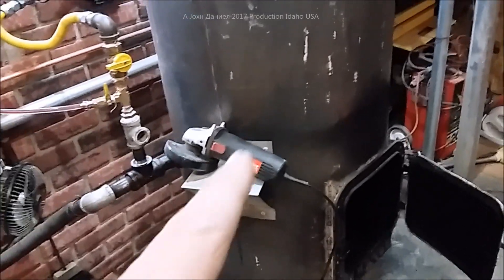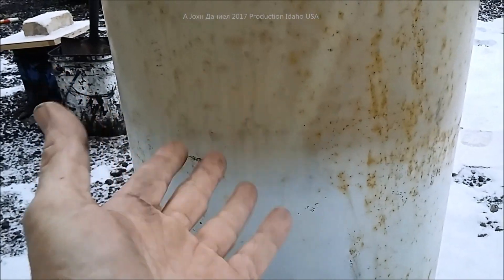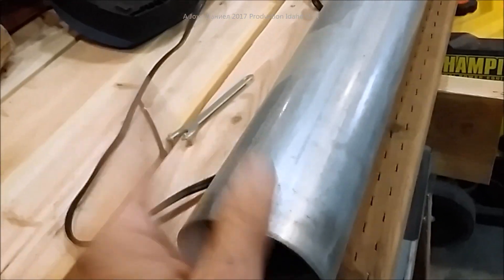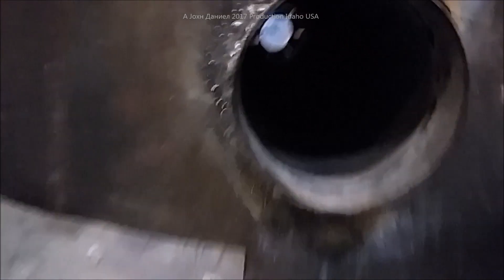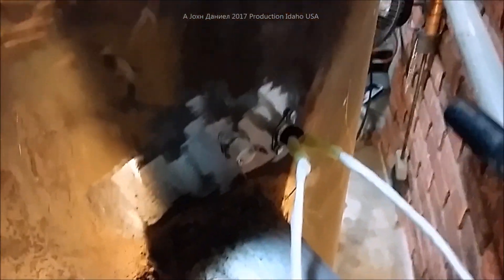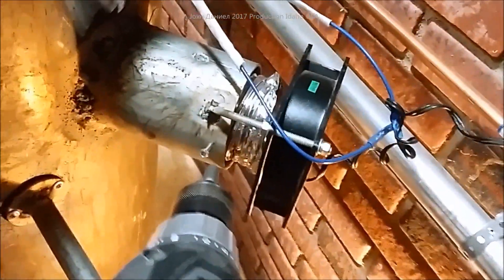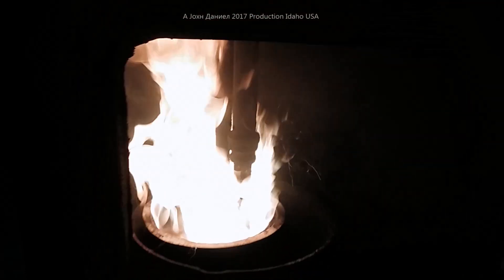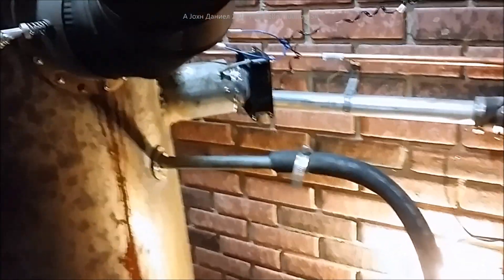Upgrading a Waste Engine Oil or Used Oil Furnace (parts list below)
Major Parts, Hit SHOW MORE Below!!! DOOR KIT , BEST BLOWER BLOWER 2 pipe ADAPTER and Safe STOVE PIPE - Amazon Options DOOR KIT ,BEST BLOWER ,BLOWER ADAPTER & STOVE PIPE
80Amp PWM and 28 of 100 watt solar panels by NP
**Waste oil heating is safe, clean and cheap when proper parts and construction is used.